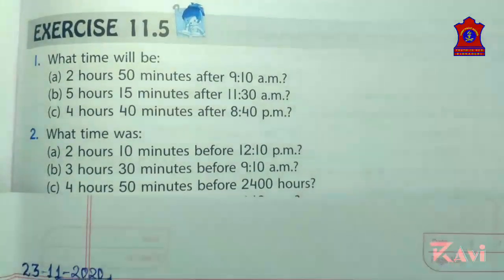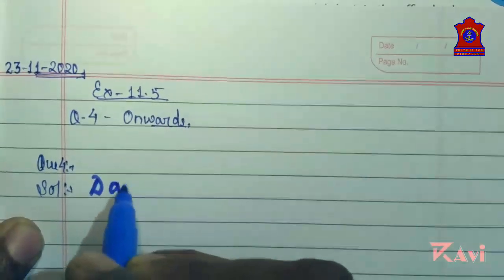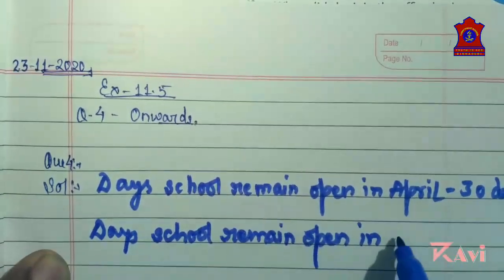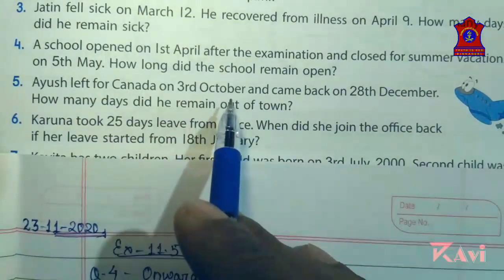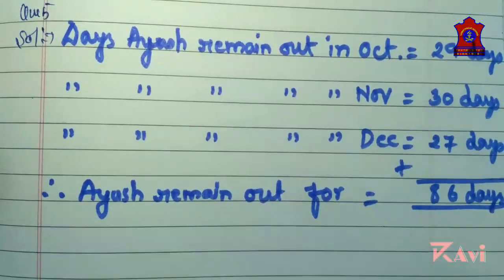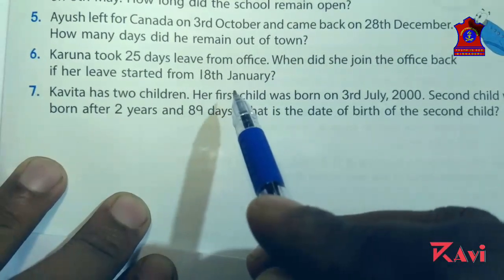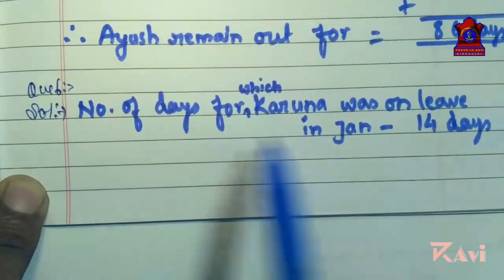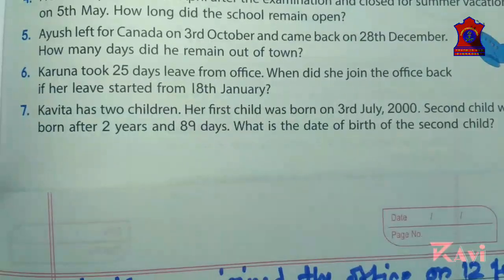Mathematics grade 5 | Ch-11-Time-Ex-11.5(Q4 onwards) |APS BINNAGURI